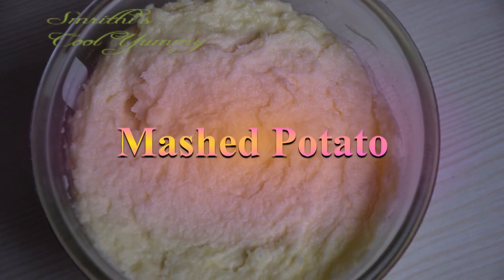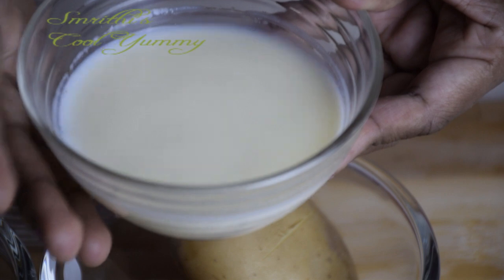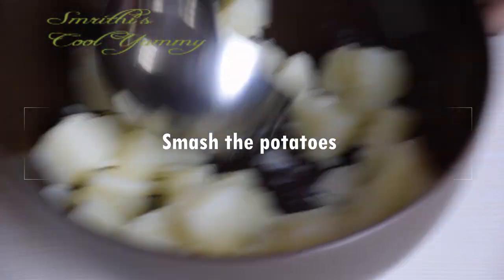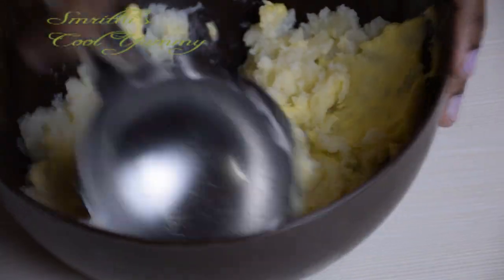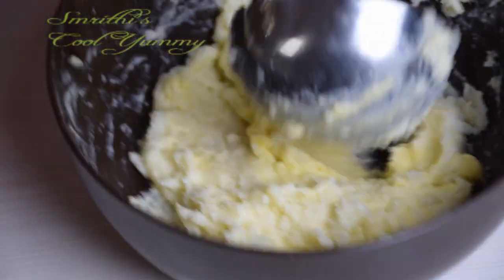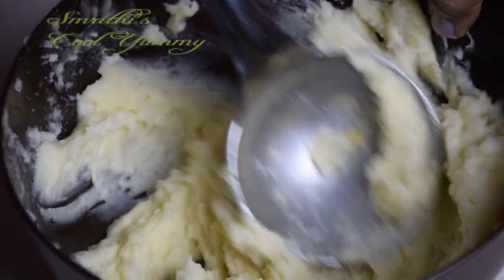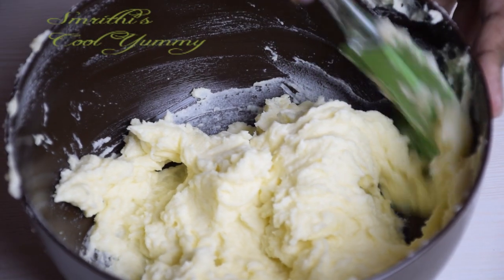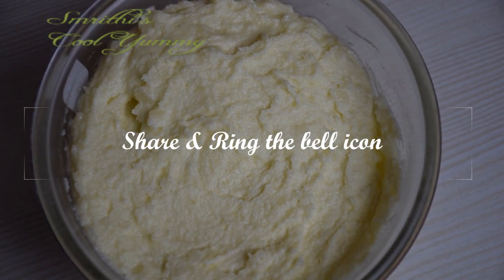Creamy Smashed & Mashed Potatoes|Mashed Potatoes Recipe|Side-Dish Recipe Mashed Potatoes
Mashed Potatoes are creamy and this is prepared by simply mashing boiled potatoes. Starchy potatoes, Butter, Milk and Salt are the main ingredients. Let's take a watch.